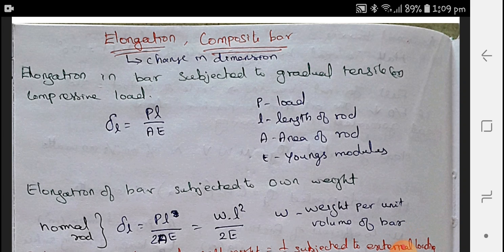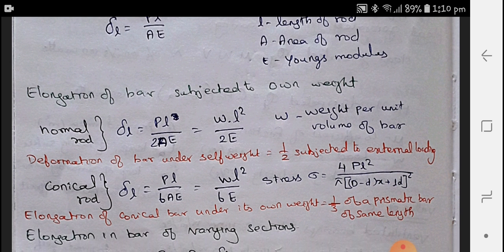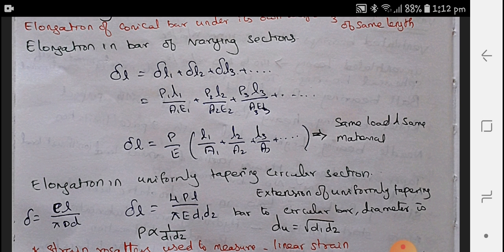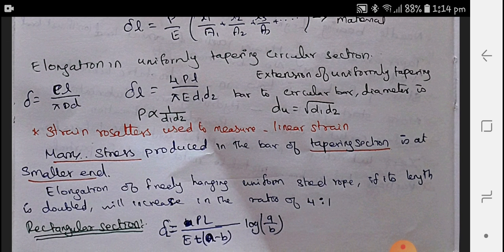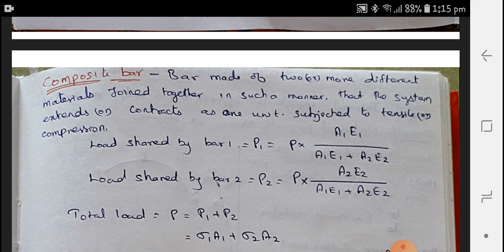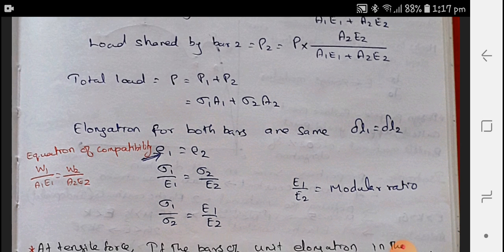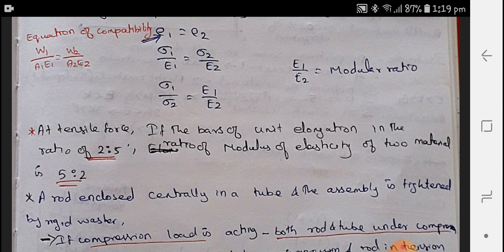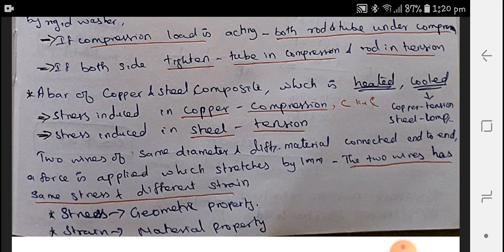Elongation of Bars and Composite materials